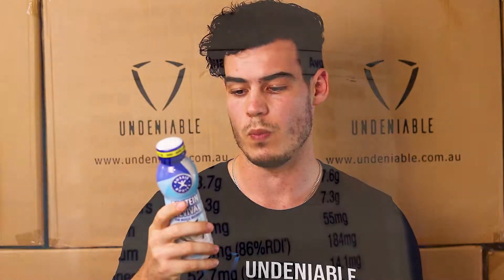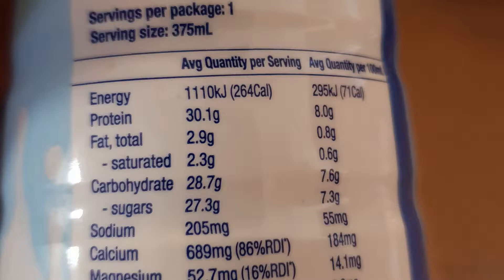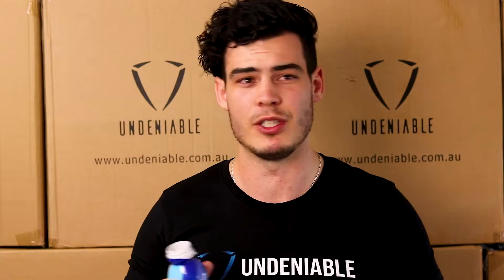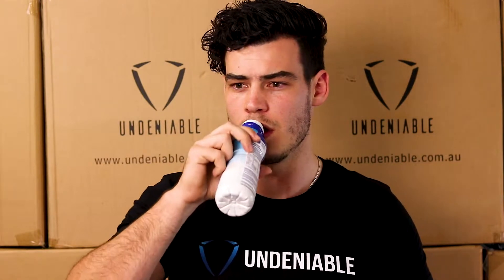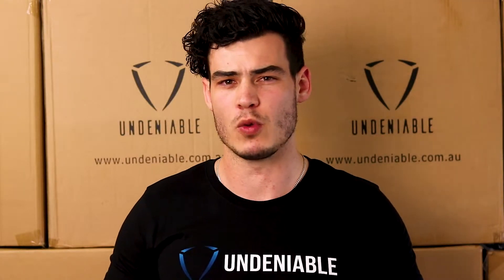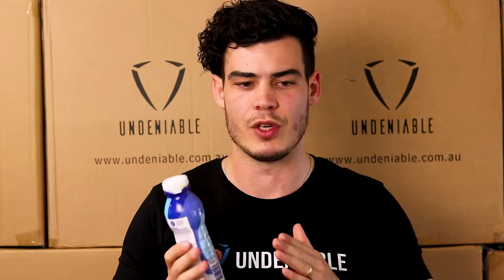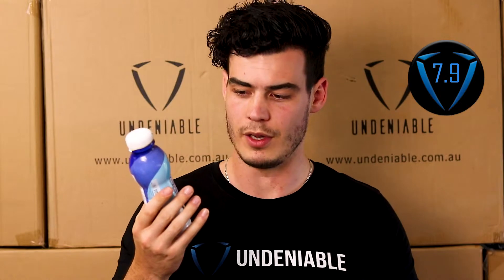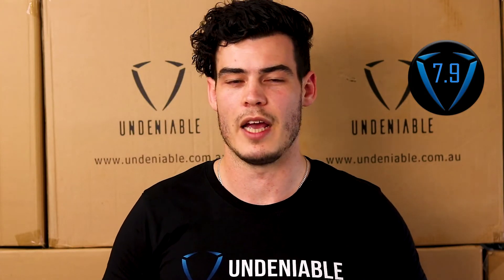Aussie Bodies - Protein Revival Drink Coconut - Proteinsnack Review Ep 101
Protein Snack Reviewed:
🔔 Aussie Bodies - Protein Revival Drink Coconut

Macro Breakdown: ▶️
Calories: 264
Protein: 30.4 g
Fat: 2.9 g
Carbs: 28.7 g
Fiber: 0 g